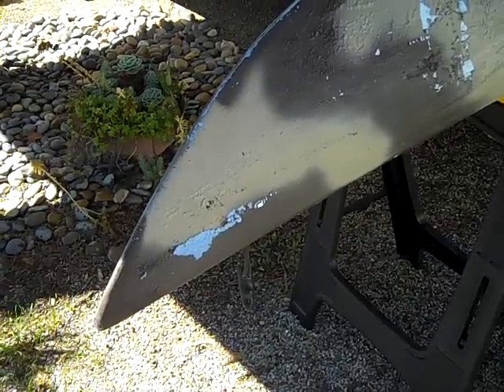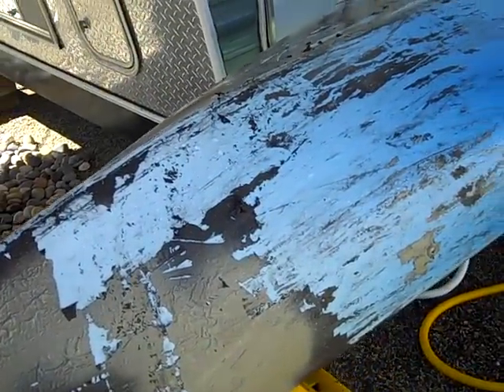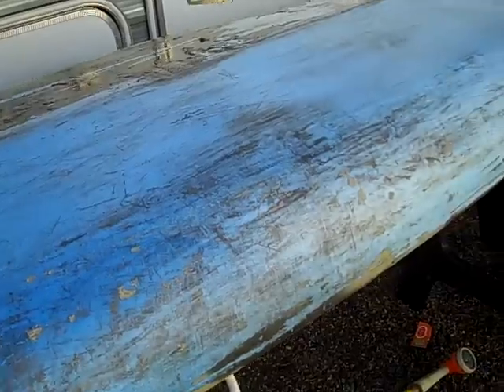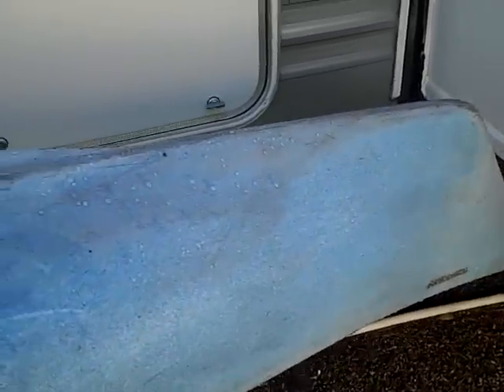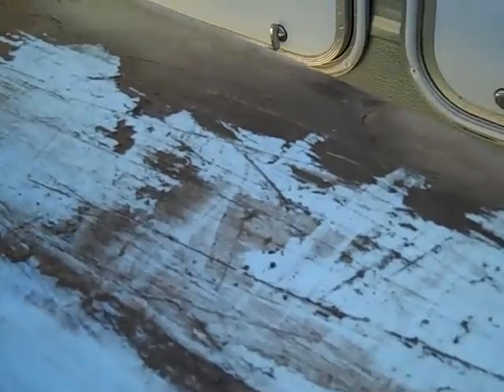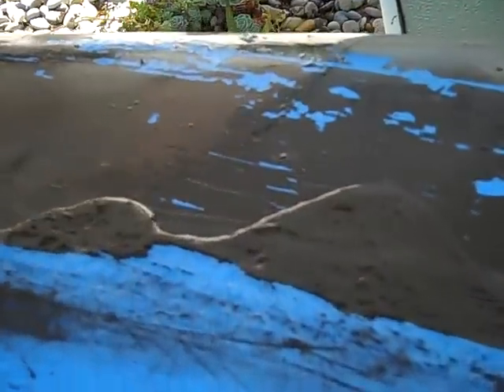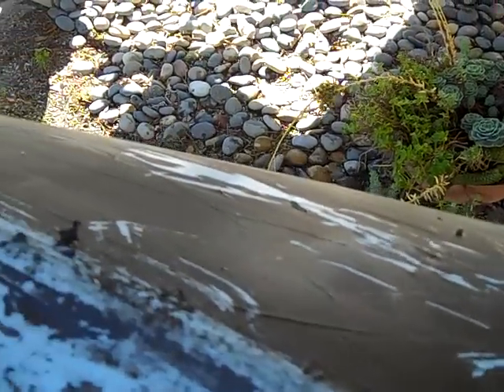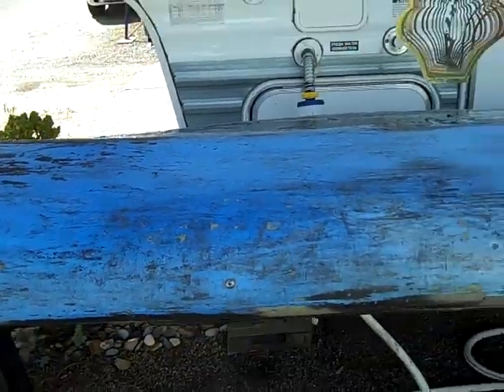Kayak painting gone bad